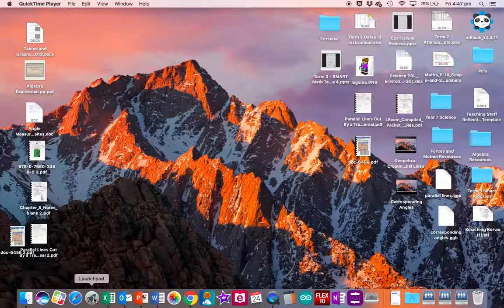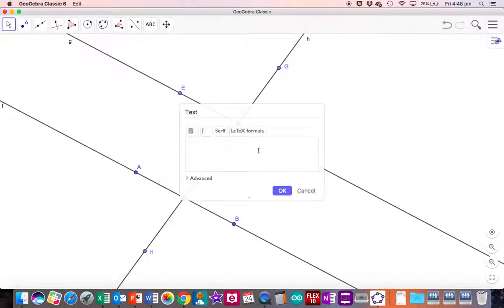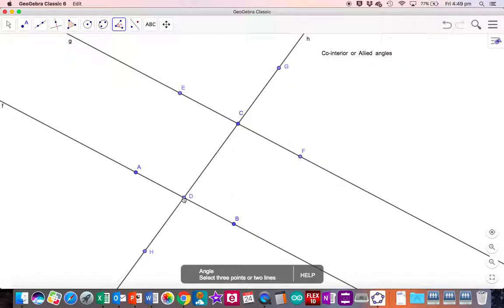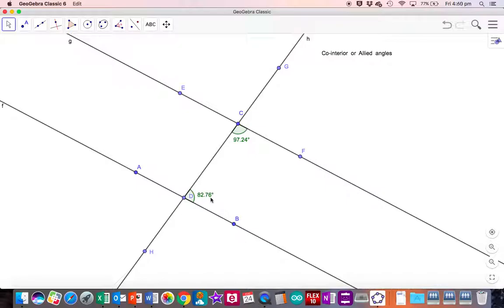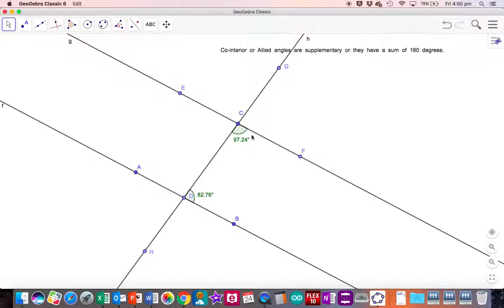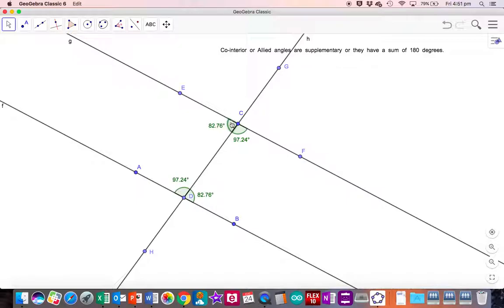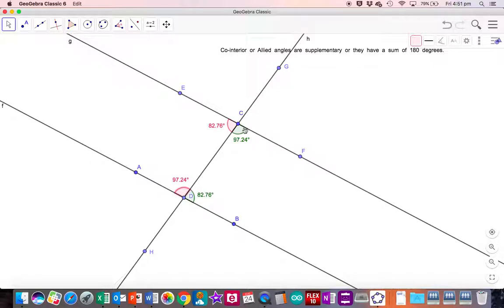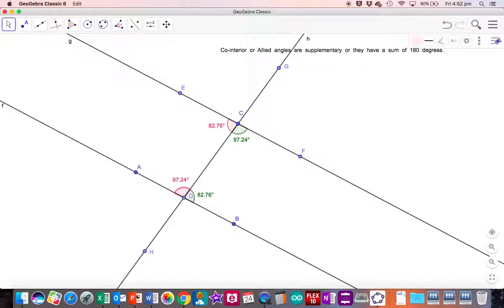Geogebra: Co-interior Angles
This is a video on identifying co-interior angles on a pair of parallel lines cut by a transversal.